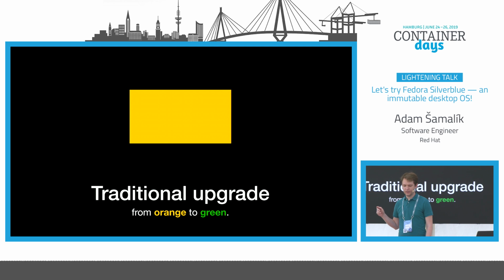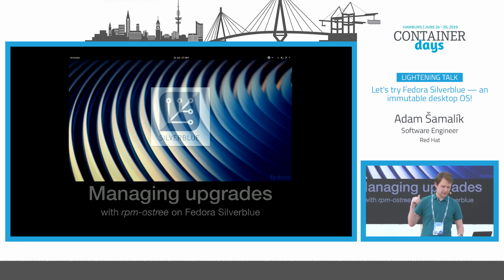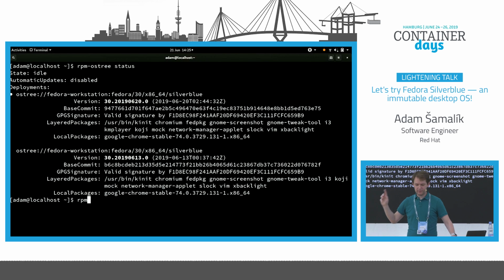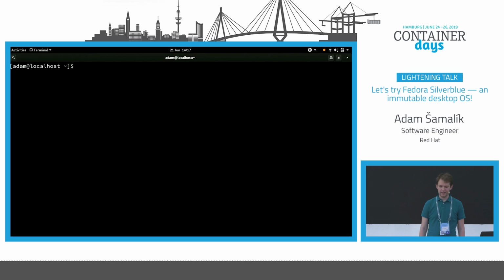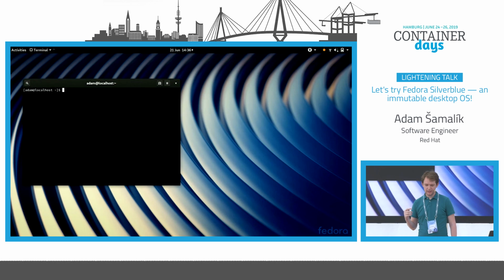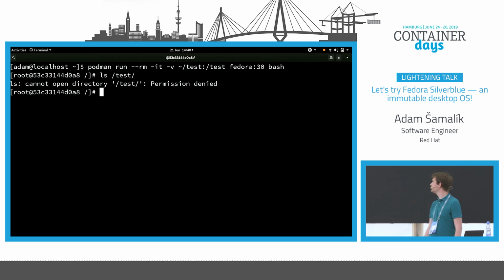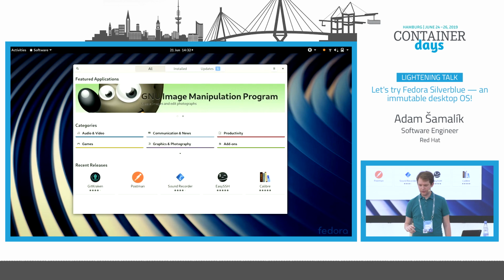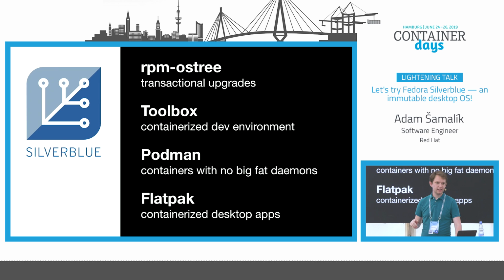Let's try Fedora Silverblue — an immutable desktop OS! - Adam Šamalik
Developing everything in containers? Then you might be ready for Fedora Silverblue — an immutable desktop OS built for container workflows! Silverblue is built on top of rpm-ostree providing atomic upgrades, easy rollbacks, and even installing individual packages when necessary. Come for a quick overview covering the basics of rpm-ostree, Flatpak (containerized graphical application), and the overall experience of using a container-oriented desktop.